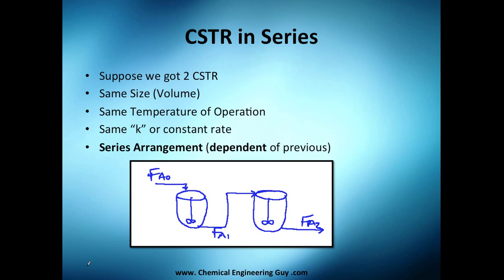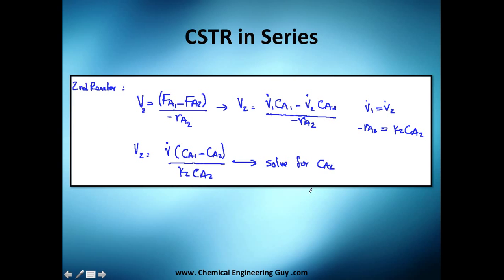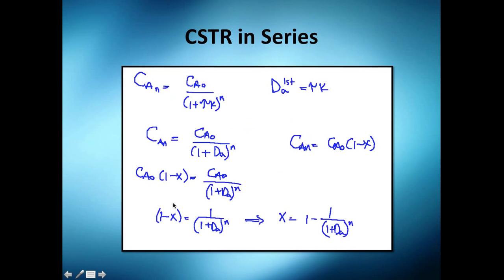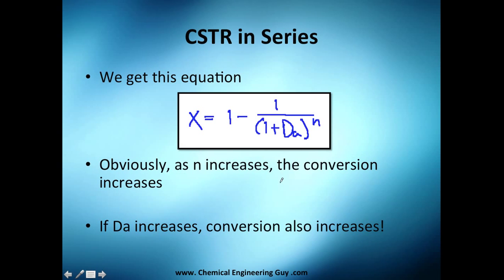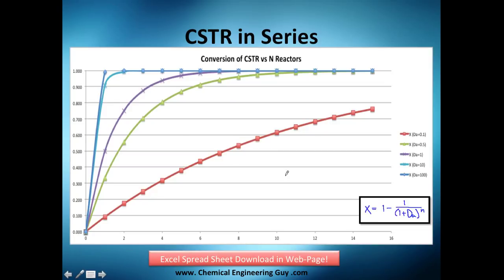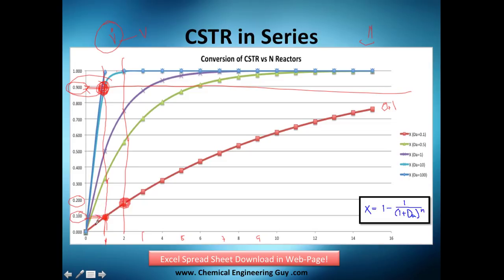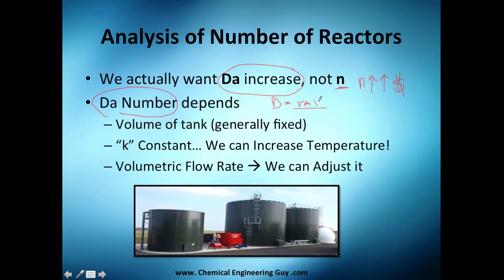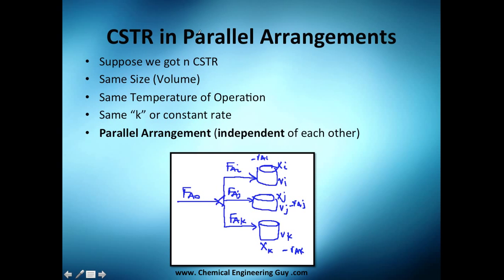CSTR in Series with Dahmkohler Number Analysis // Reactor Engineering - Class 69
We start analyzing CSTR (again) but now using Dahmkholer number!

The results are amazing!